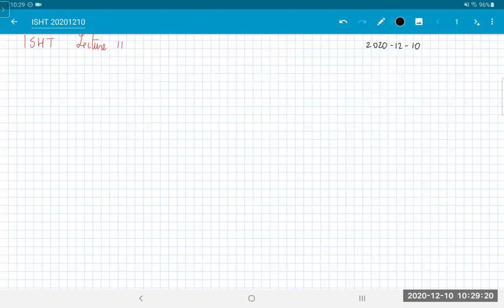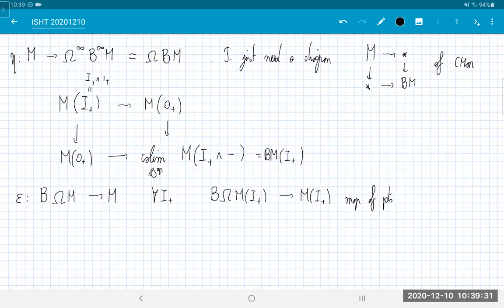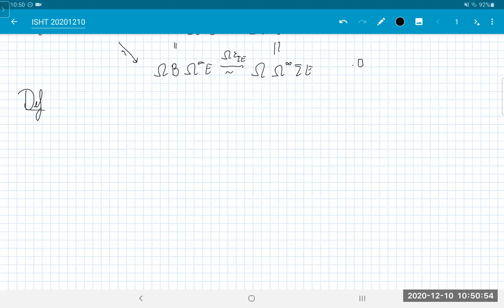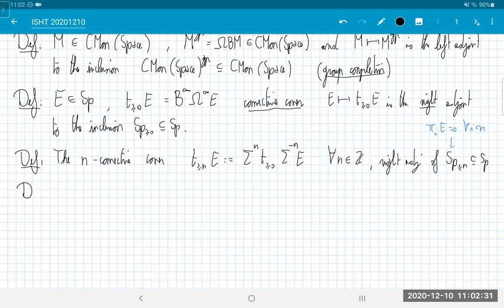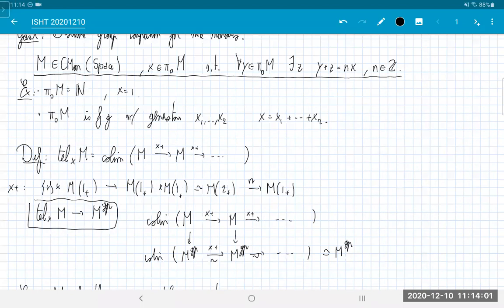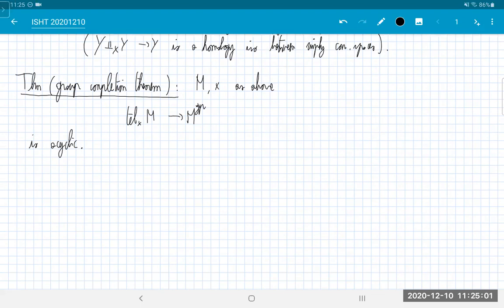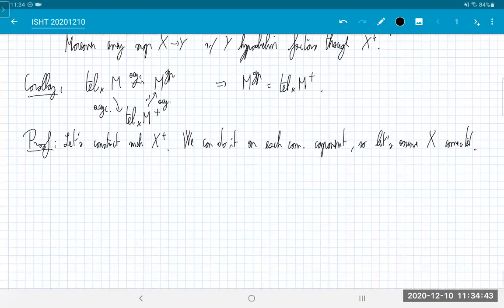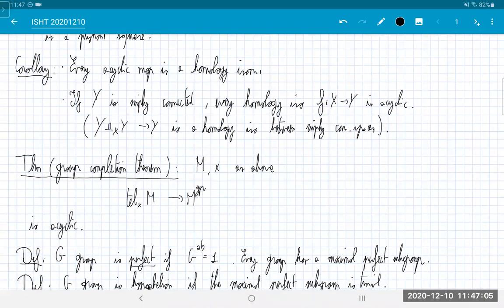Introduction to stable homotopy theory - Lecture 11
The recognition theorem, group completion and the + construction